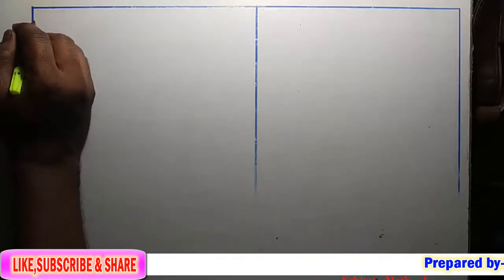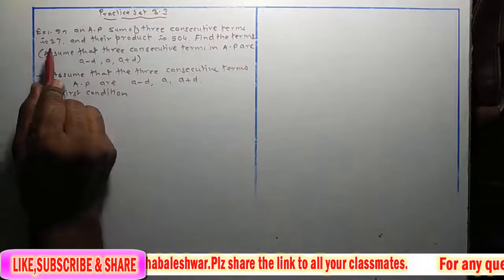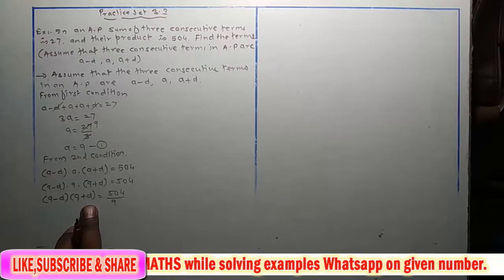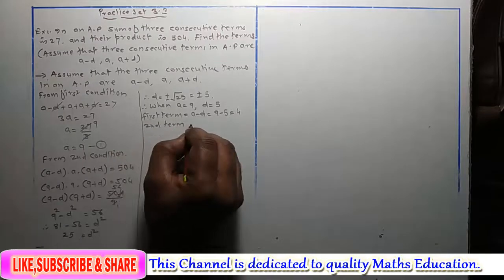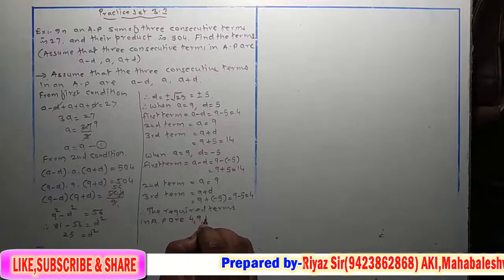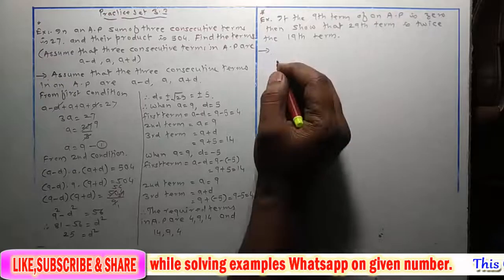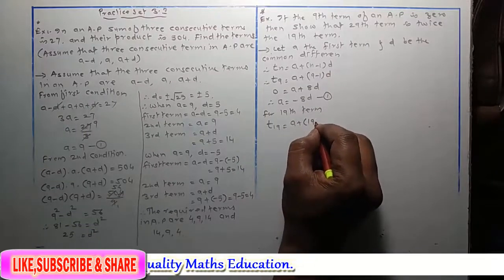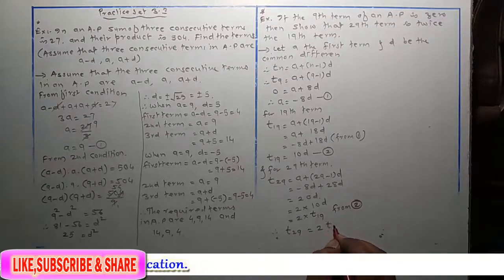Chapter 3- Arithmatic Progression- Sum Of n term Of an A. P -Practice set 3.3(Part III)(3)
SSC (MATHS-I)English Medium
Chapter 3- Arithmatic Progression
Sum Of n-terms of an Arithmatic Progression
Practice set-3.3
This VDO will help students to learn to solve examples from Practice set 3.3